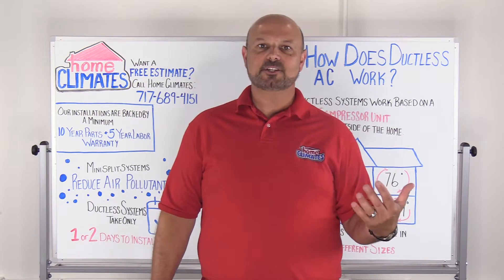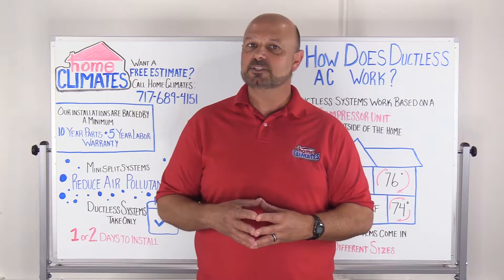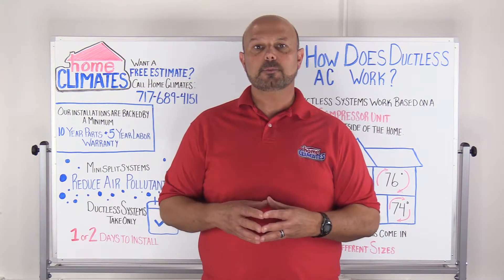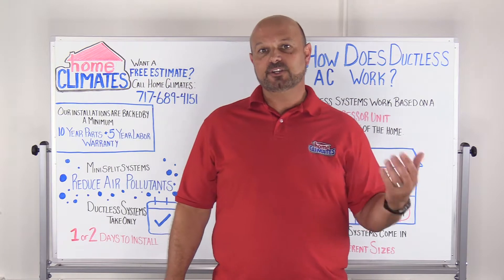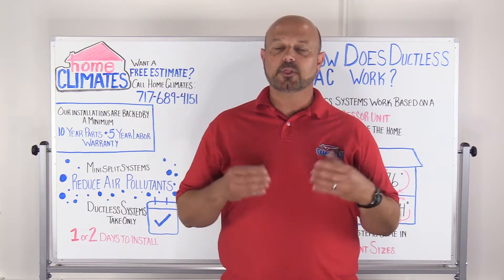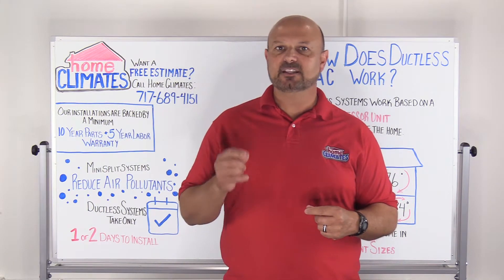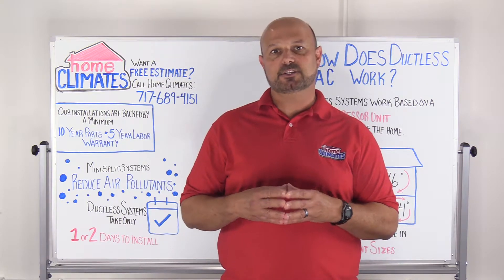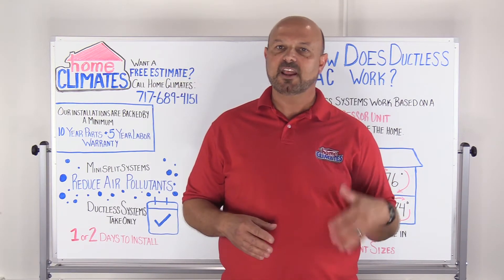How Does Ductless AC Work? - Home Climates HVAC Services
You may have heard of ductless and the advantages it brings, but you’re not sure how it works or how it compares to other HVAC systems. In this brief video, we’ll help show you how ductless AC works and if it might be a good option for you.